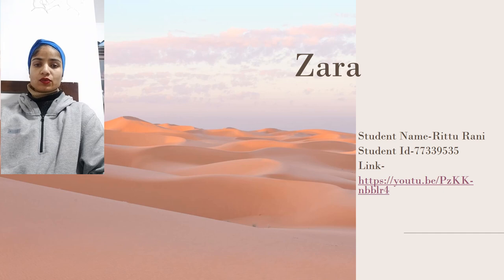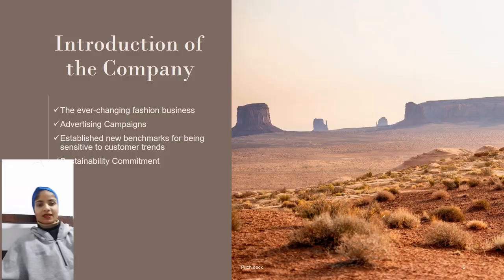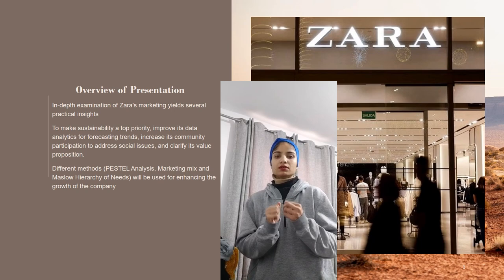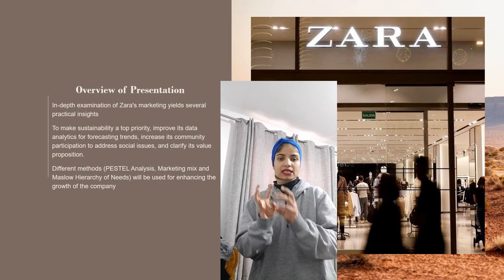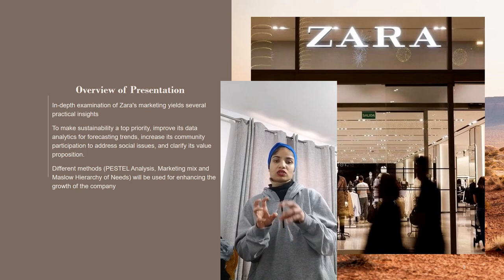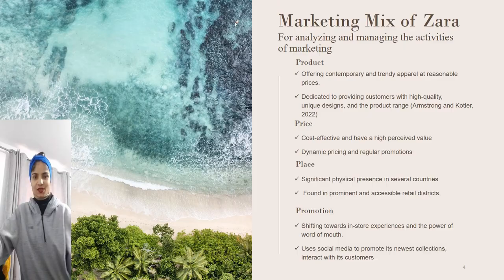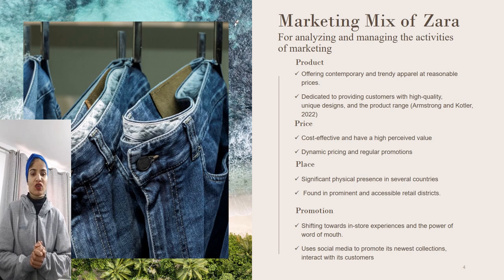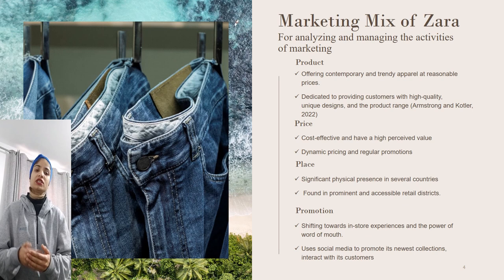MD Vlog c7339535